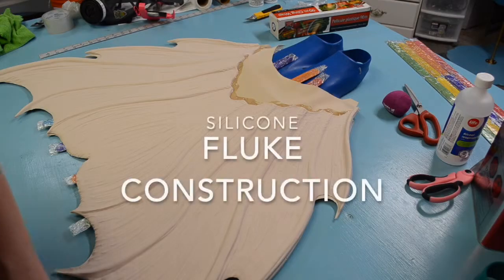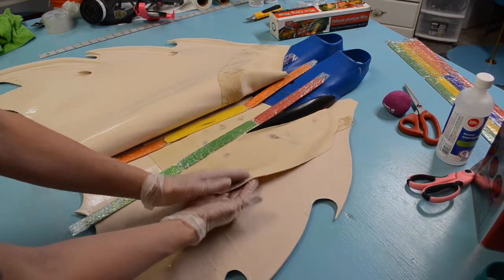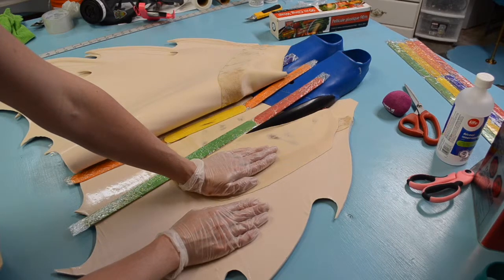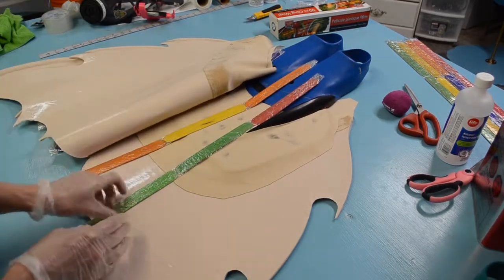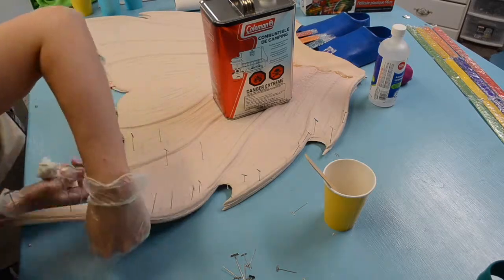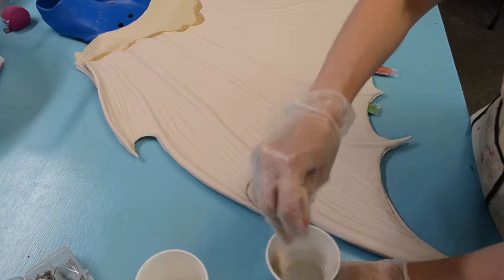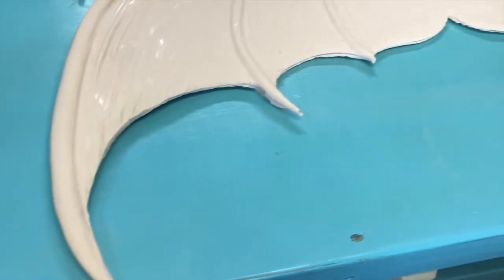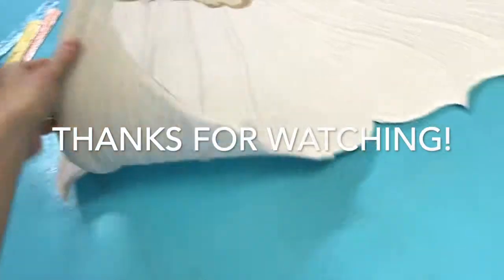Fluke Contruction - How I Put My Silicone Flukes Together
Hiya Merlings! Here I have a video for my Triton Tier Patrons of how I put my silicone flukes together with a monofin inside!

Materials:
2 halves of the desired fluke, cast in Dragonskin Silicone
1 Finis Shooter monofin, with fabric epoxy glued to it's blade
A few hundred grams of more Dragonskin Fast to use as glue
Naptha for cleaning and priming the silicone
About a hundred T-Pins
about 20 wooden stir sticks
about 20 paper cups for measuring
a digital scale also for measuring